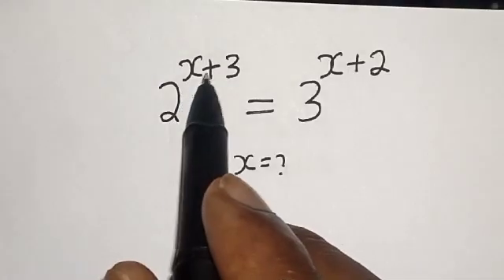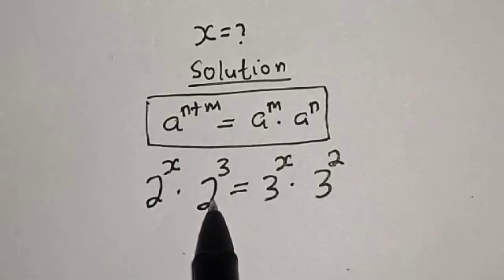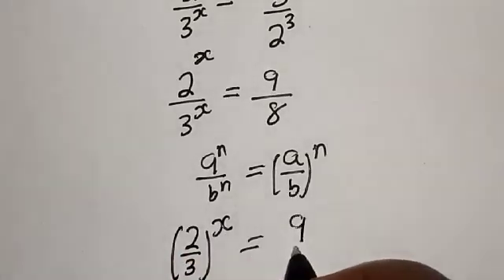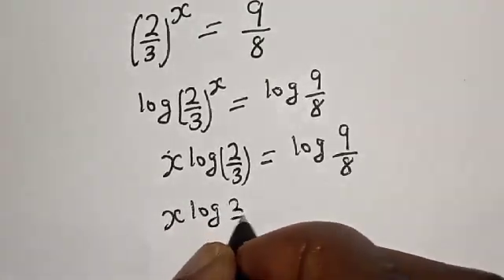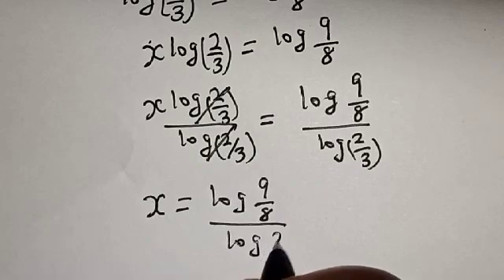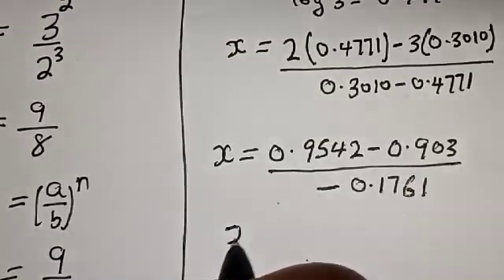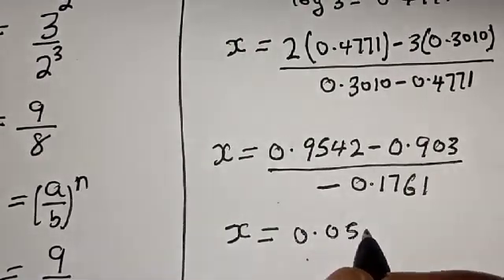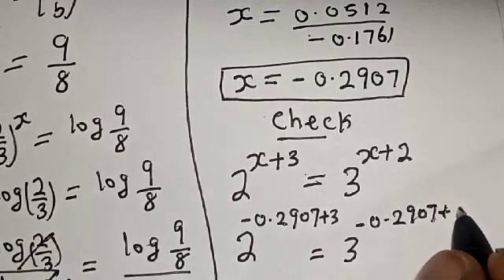A Nice Math Olympiad Question 2^x+3=3^x+2 | Quick Trick!!!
In This video, you will learn how to solve the given nice math Olympiad exponential equations with this best new trick quickly. It is a math Olympiad question.